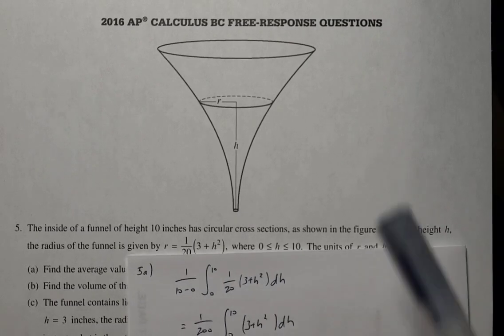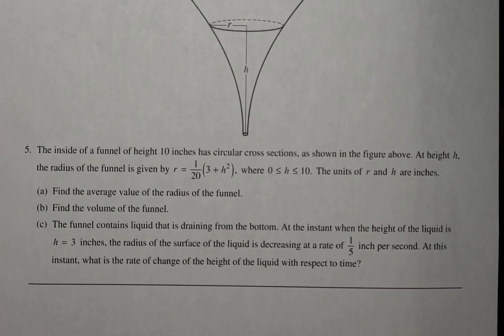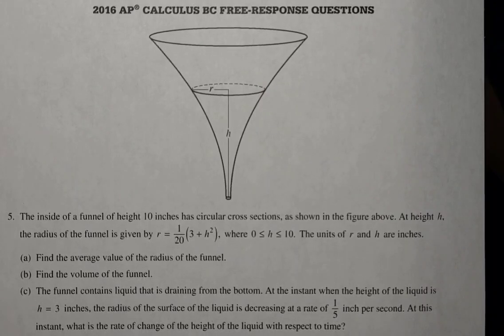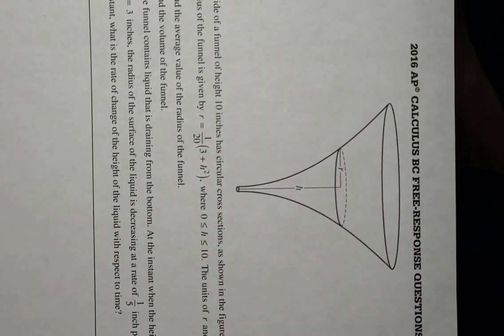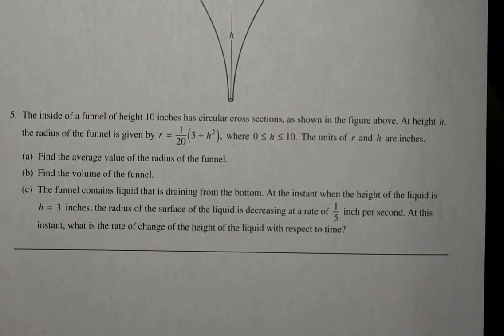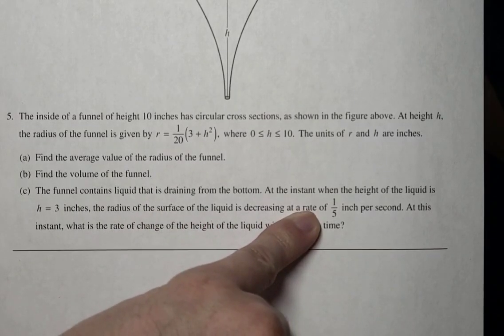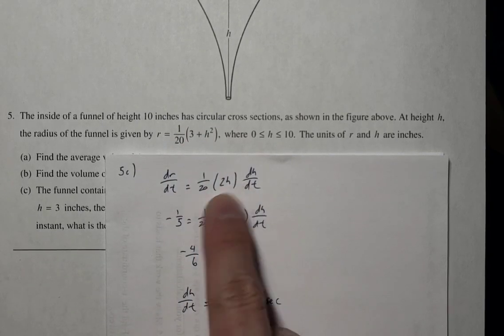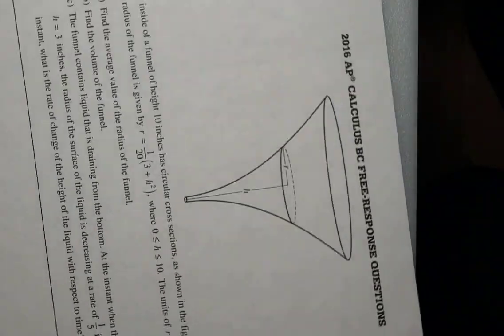[AP Calc BC] 2016 FRQ #5 - funnel related rates problem